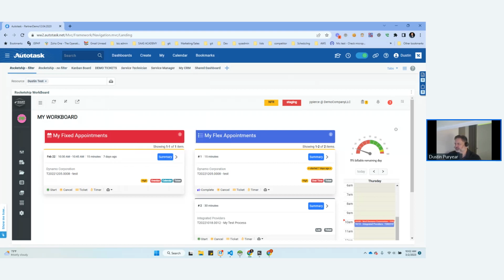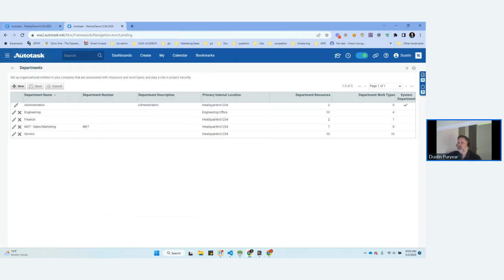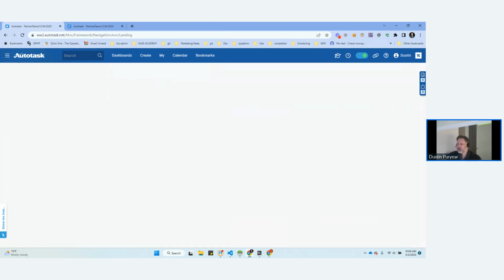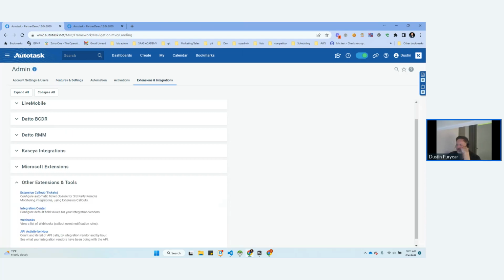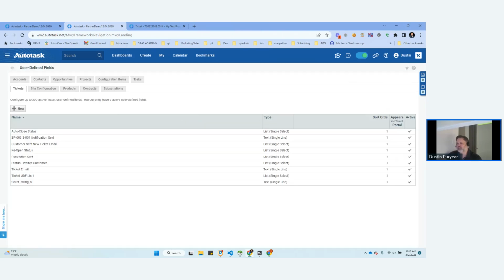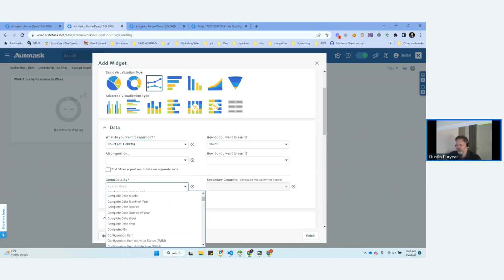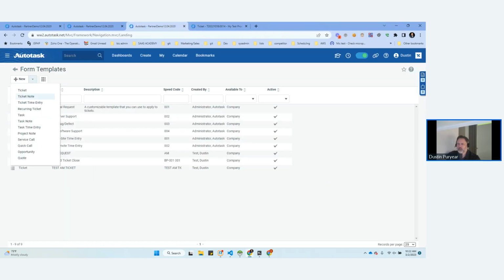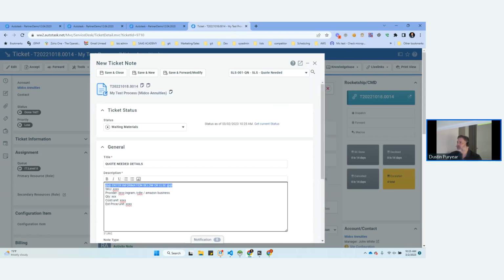Autotask Optimization and Maximizing Workflow Rules - March 2, 2023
Learn about how to organize your Autotask so that it self-documents and effective Autotask Workflow Rules (WFRs).